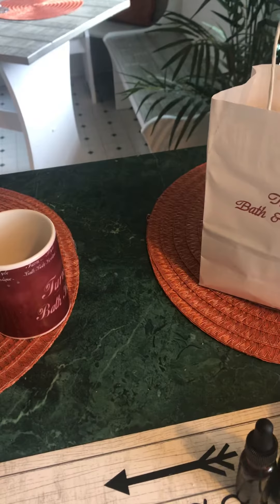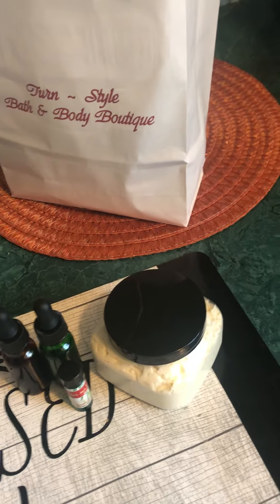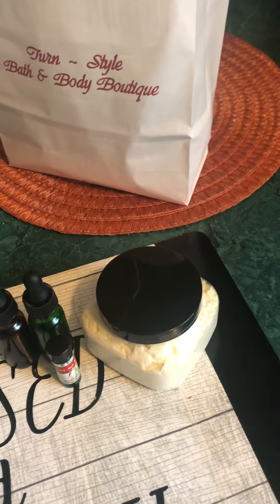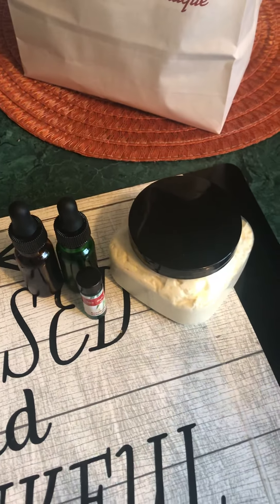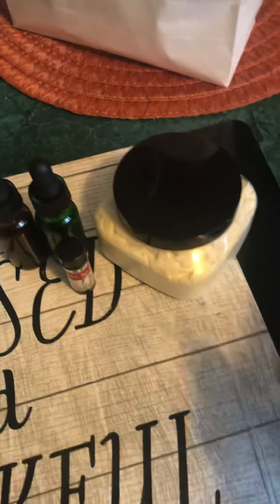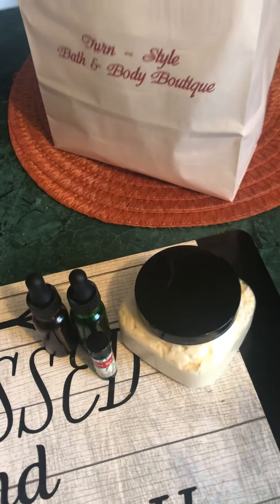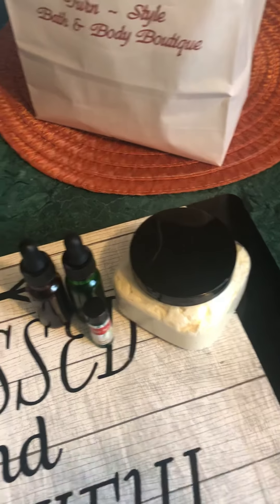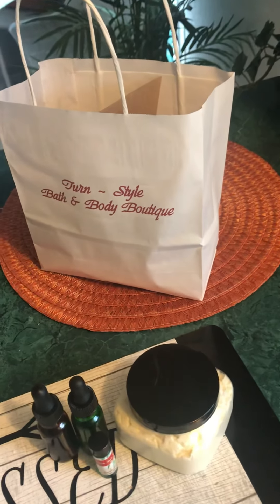Hair Custard with Eucalyptus & Chamomile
I’ve added Eucalyptus & Chamomile to my natural hair custard so you can benefit from their benefits after your hair regimen! 💆🏾‍♂️💆‍♂️💆🏼‍♀️💆🏾